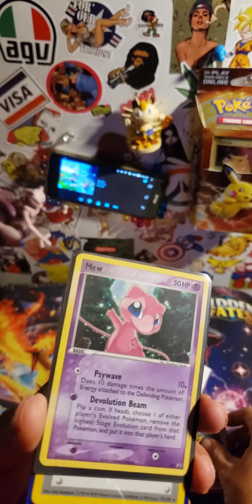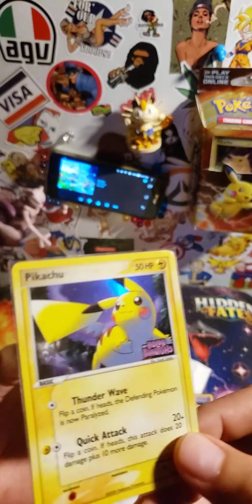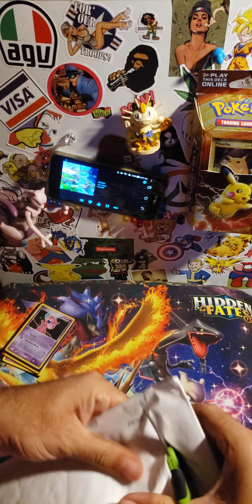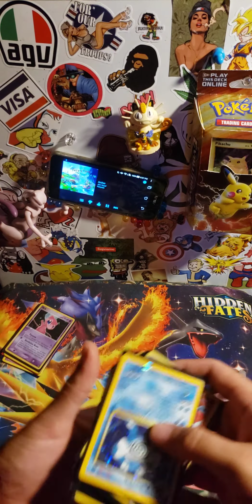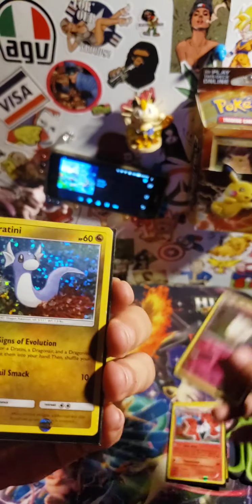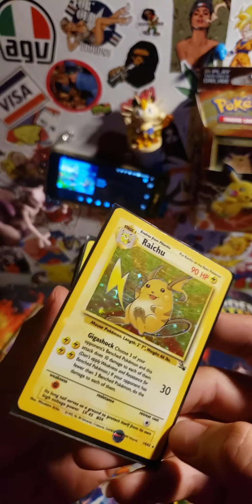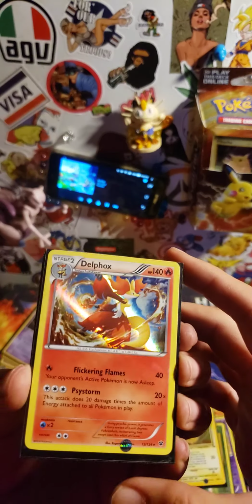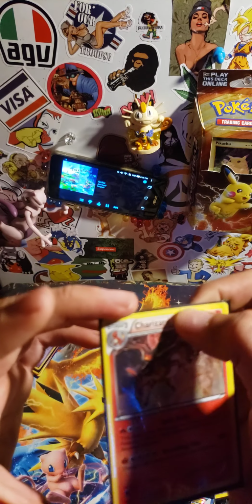Pokepackage Rare Mail!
Was going everyone had to open these classic cards for you some are super nostalgic and some are recent but a very decent set many more to come , stay safe stay positive , peace out !